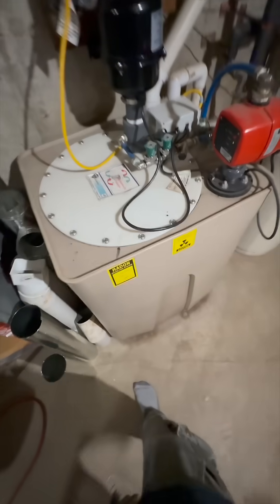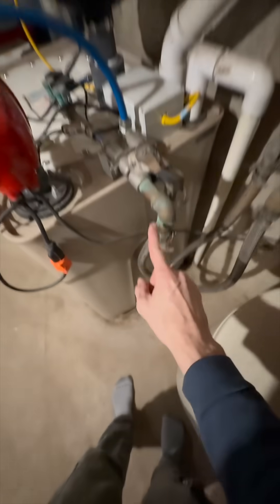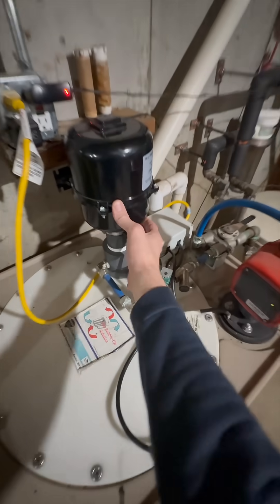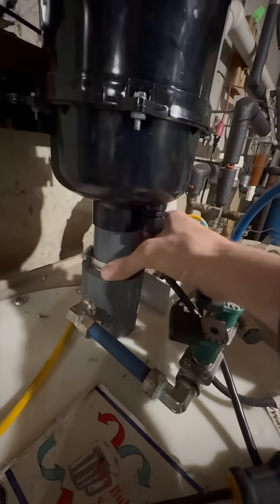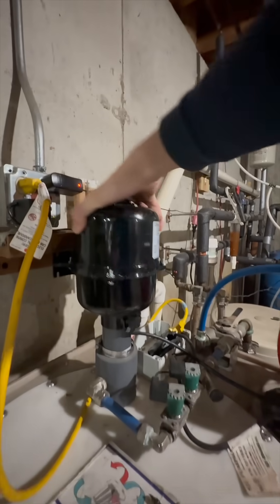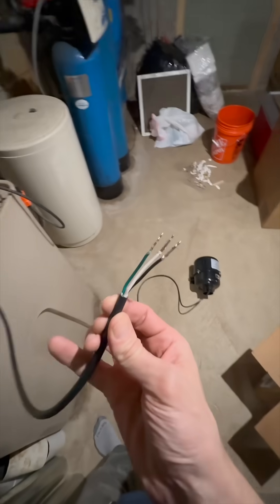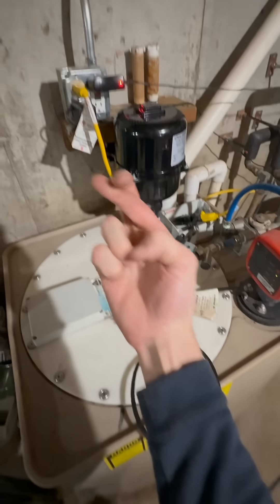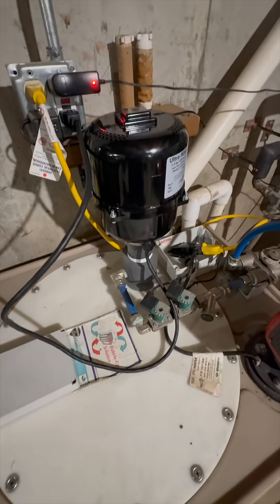S02E05 : Radon Bubbler Air Blower Swap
The air blower on the radon bubbler suddenly stopped working. So, it’s time to install a new air blower and get the radon bubbler back into working condition. I unknowingly bought an air blower that was slightly more powerful than the old one, but it appears to be working just fine. All in all, replacing the air blower was actually a pretty easy task that I think just about anyone can do.